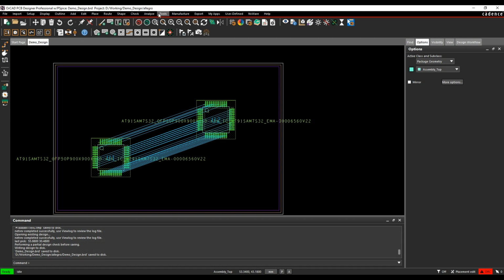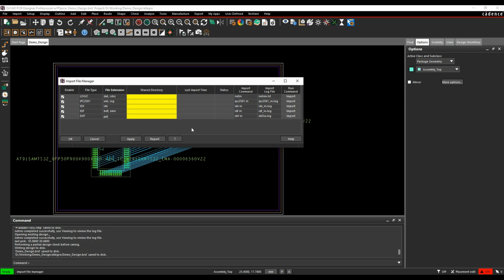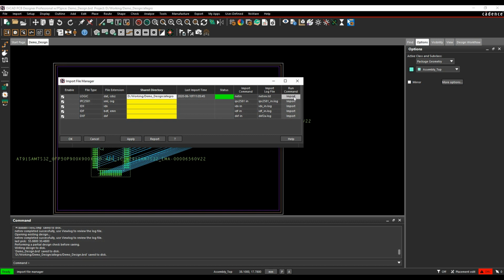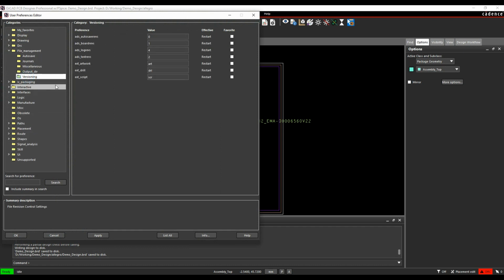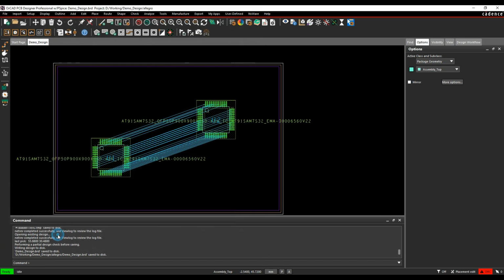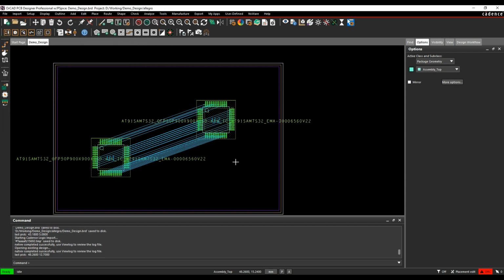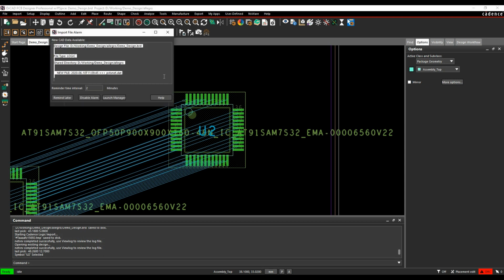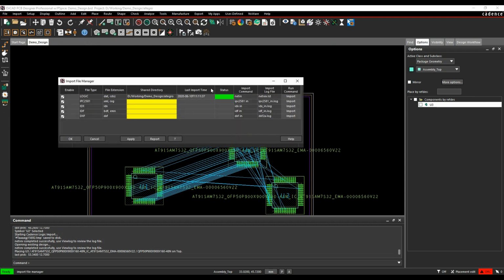Cadence PCB Import File Manager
Here we explore the Cadence PCB Intelligent File Manager